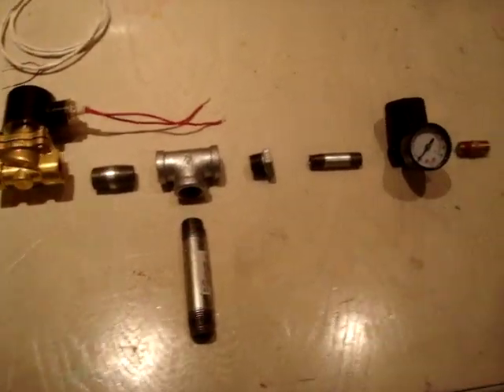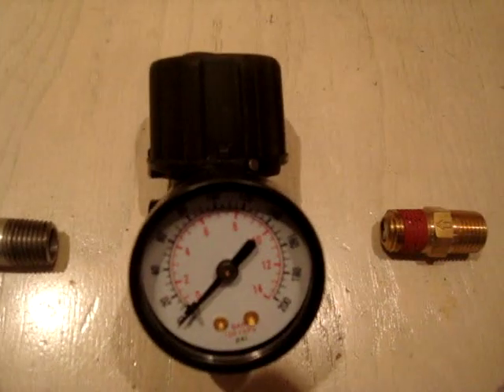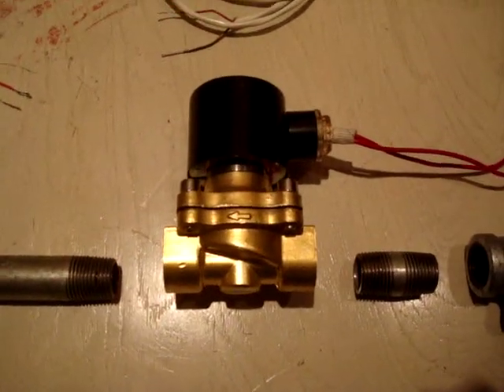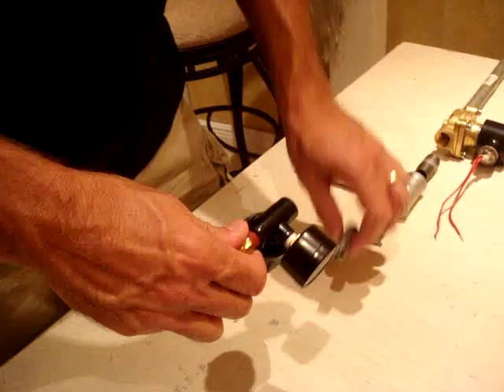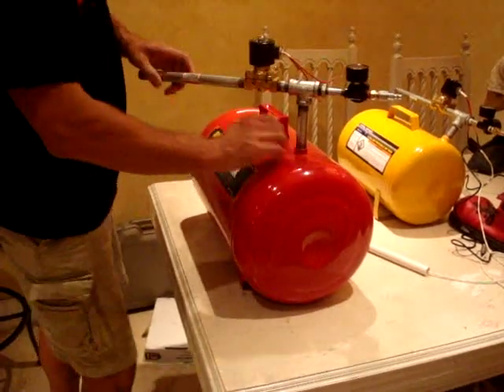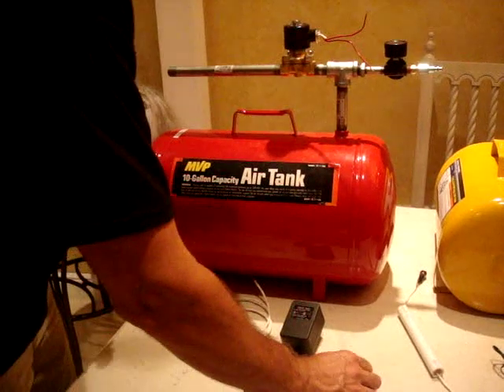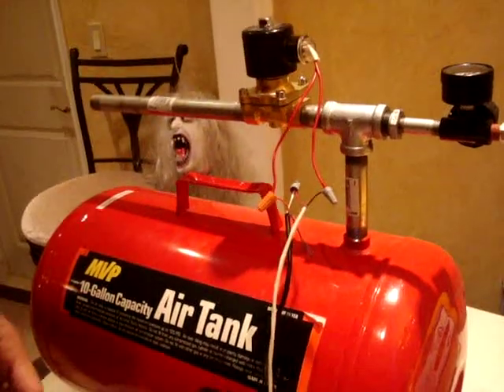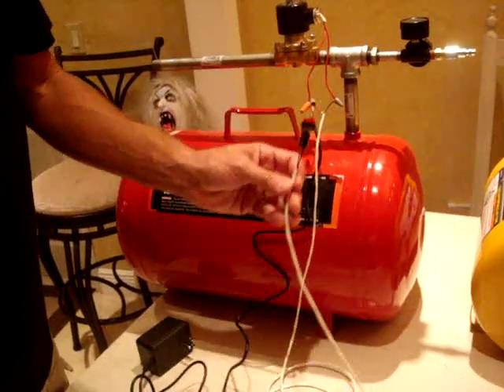Air Cannons for Dummies 0001